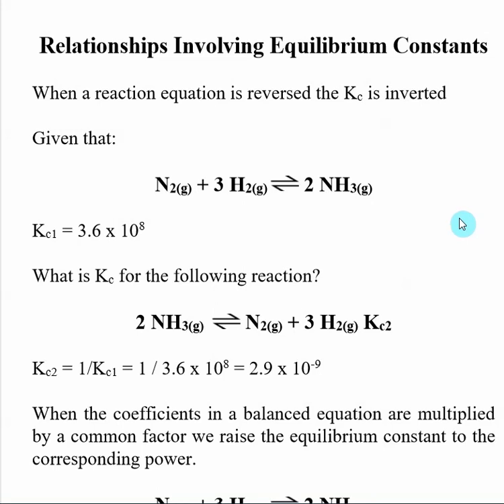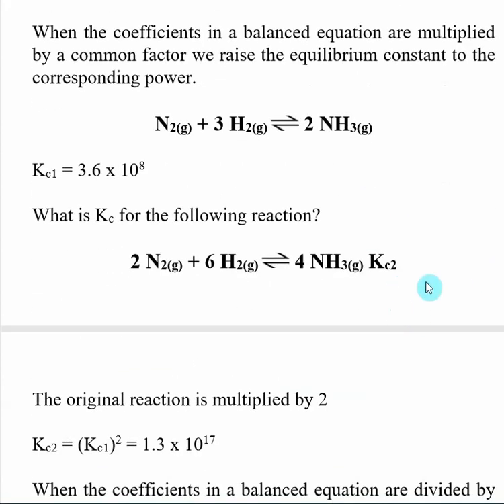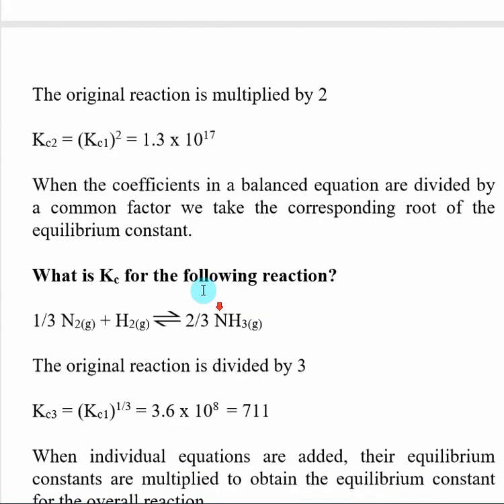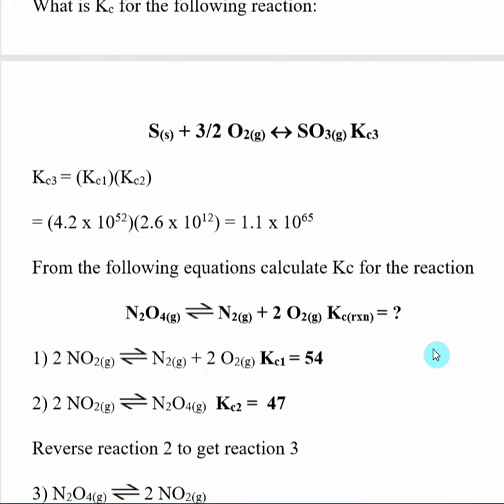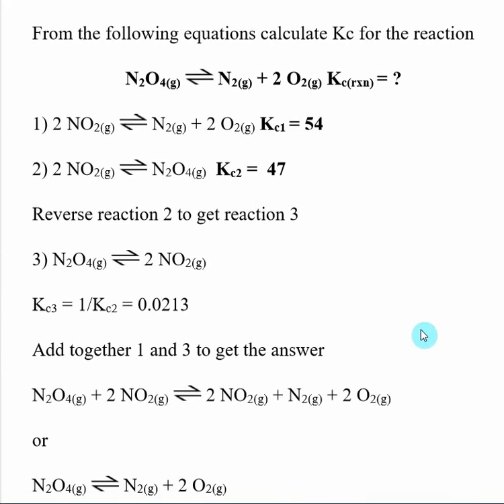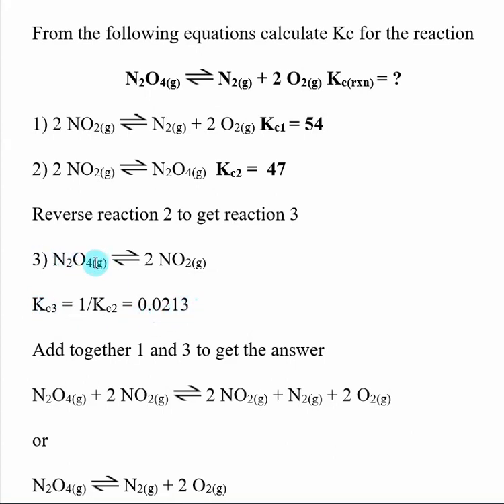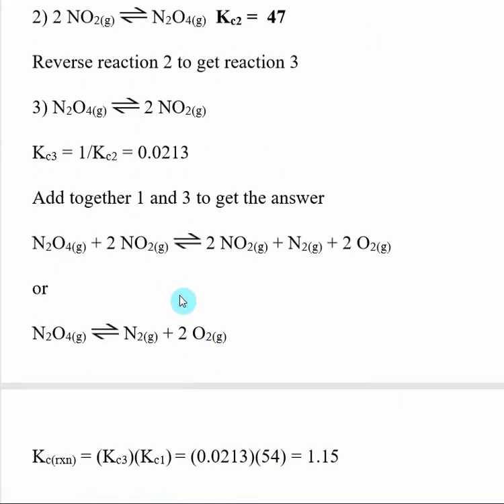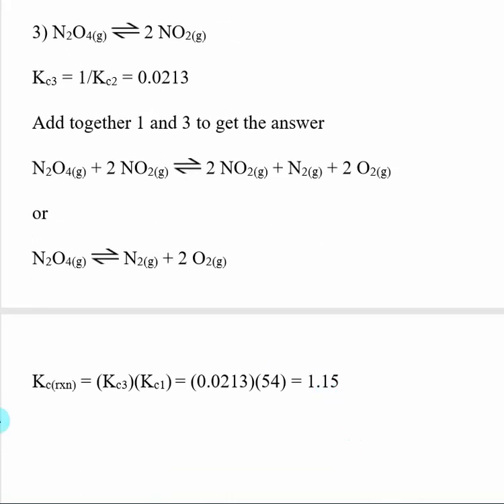Relationships Involving Equilibrium Constants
When a reaction equation is reversed the Kc is inverted
When the coefficients in a balanced equation are multiplied by a common factor we raise the equilibrium constant to the corresponding power.
When the coefficients in a balanced equation are divided by a common factor we take the corresponding root of the equilibrium constant.

When individual equations are added, their equilibrium constants are multiplied to obtain the equilibrium constant for the overall reaction.

This video contains multiple examples using these ideas.